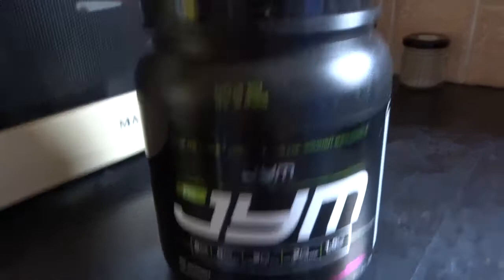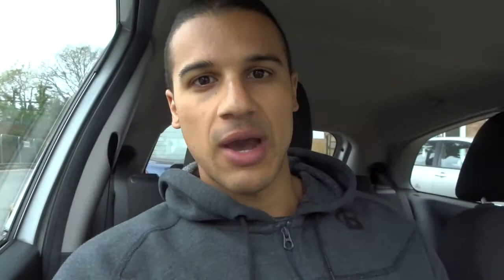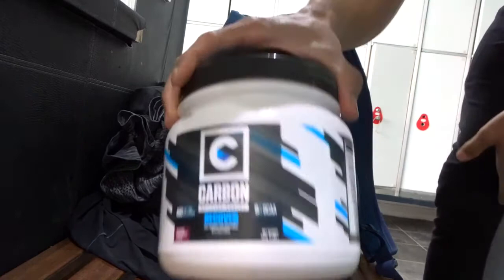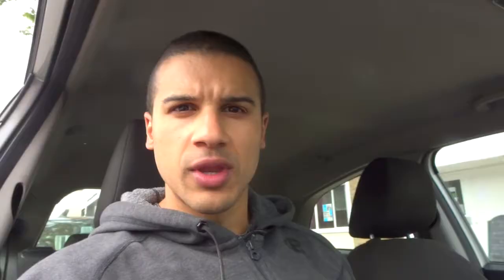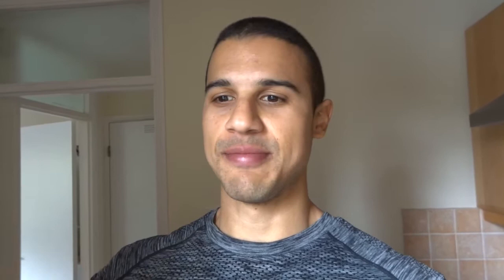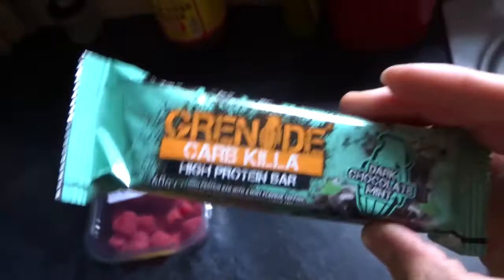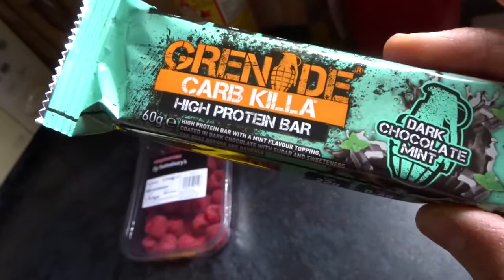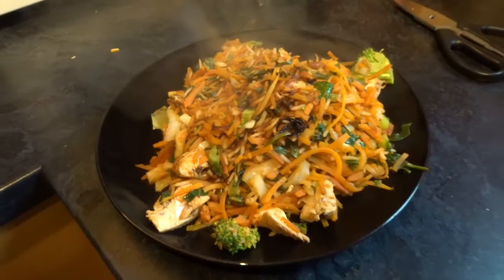Full Day Of Eating For Contest Prep With Lee Constantinou | Ep. 5